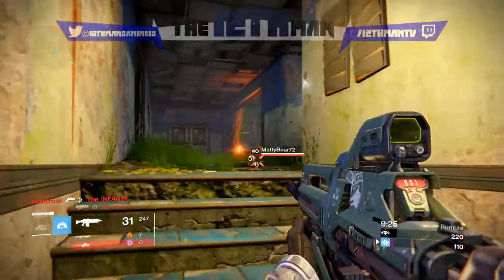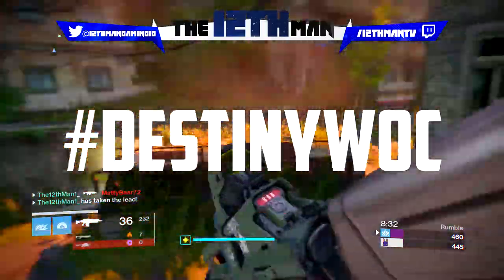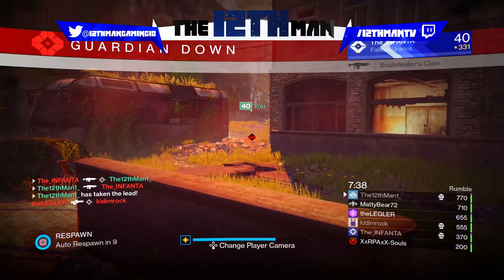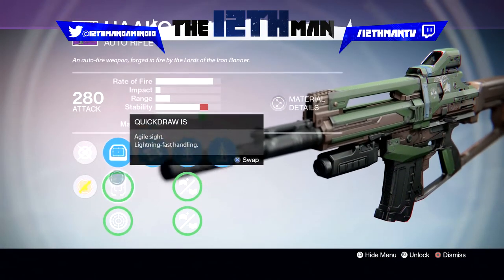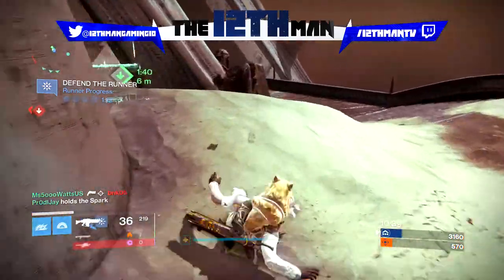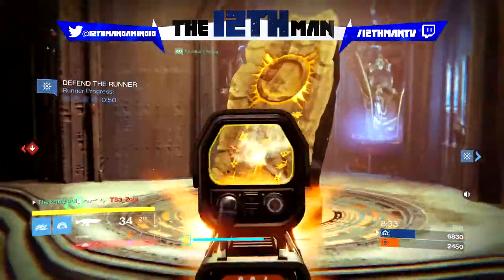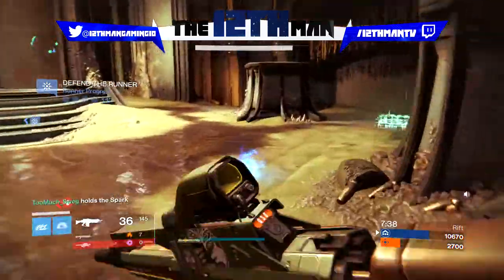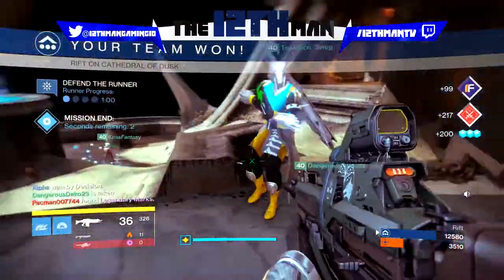HAAKON'S HATCHET LEGENDARY AUTO RIFLE REVIEW- IS IT BETTER THAN THE DOCTRINE OF PASSING?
What's Good Guys! In this video, I'm going to be doing a review on the legendary auto rifle known as the HAAKON'S HATCHET! In ths video, I'm going to let you guys know whether or not this weapon is good in PVP! Hope you guys Enjoy :D

~12th